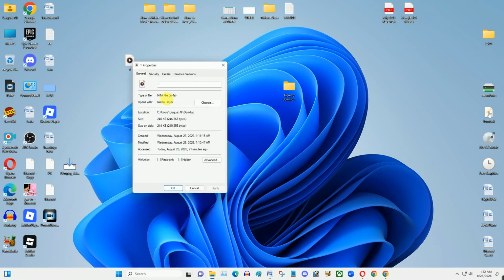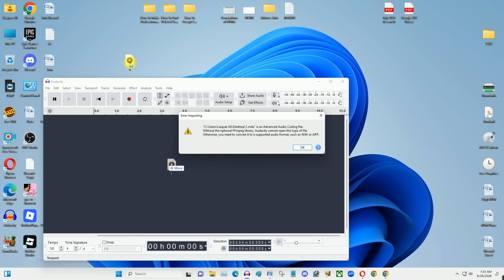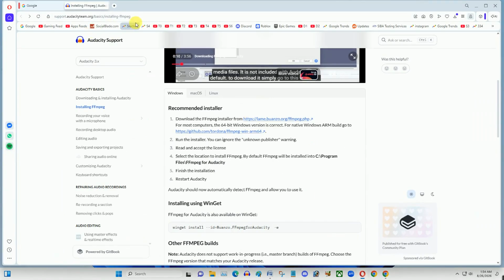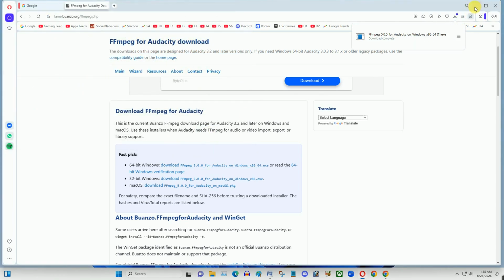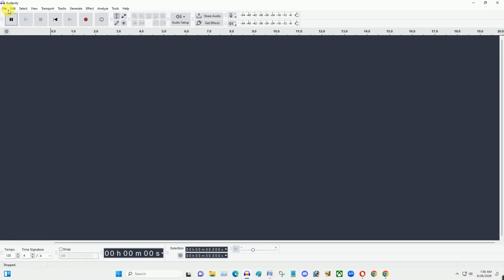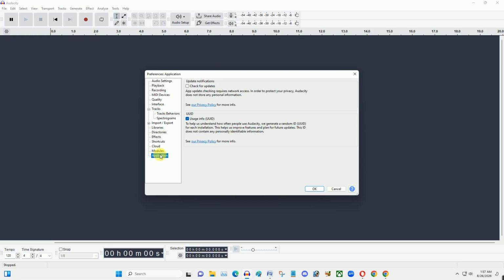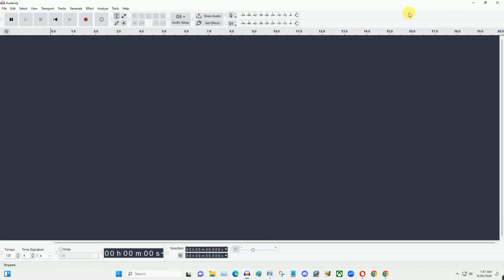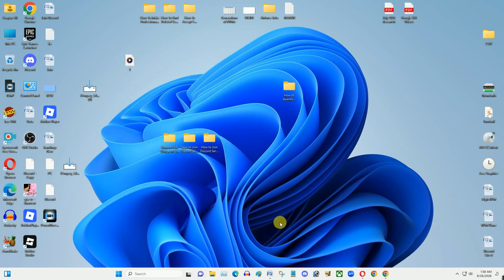How to download and install audacity ffmpeg library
In this Video I want to show you How to download and install audacity ffmpeg library using easy way if you want to import your phone recorded audio file in format of .m4a file and if you face some import related file in audacity so watch this video to step by step learn all about install audacity ffmpeg library and fix import related problems.